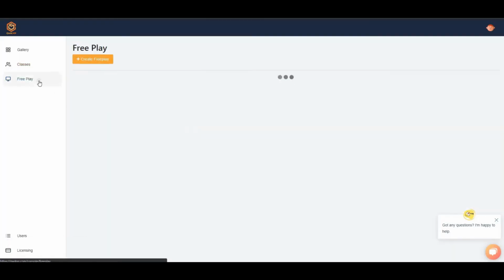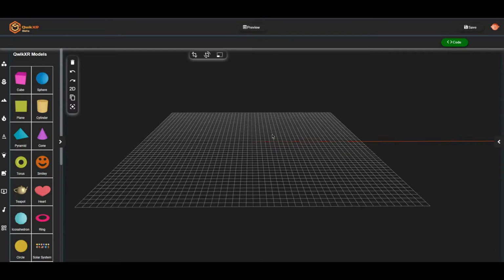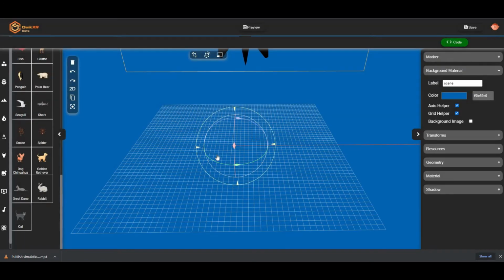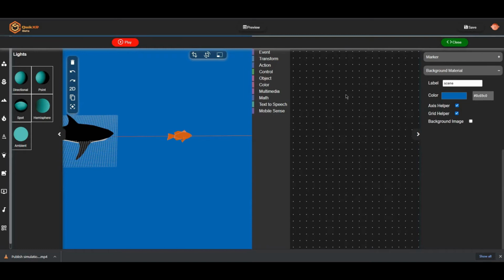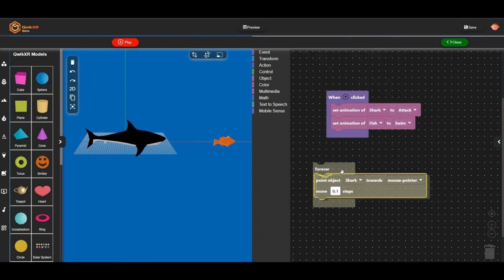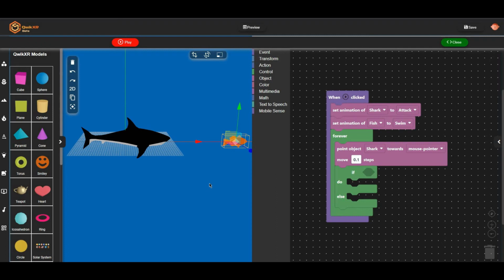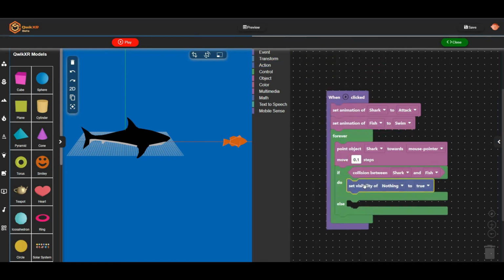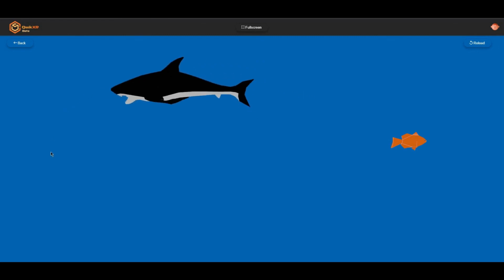Hungry Shark in QwikXR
The video is for the learner or beginner students who are willing to create their first 3d game and publish it on mobile devices.

The simple game tutorial will tell us about the interaction with the qwik blocks and the introduction to the coding to our learners.